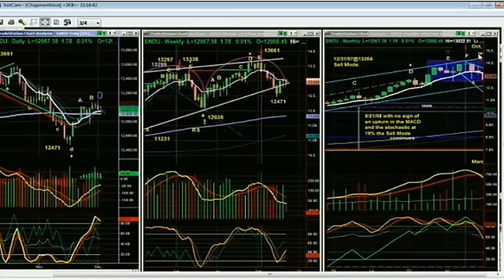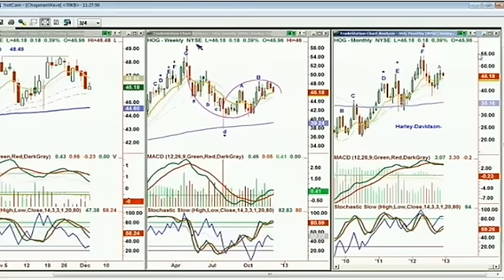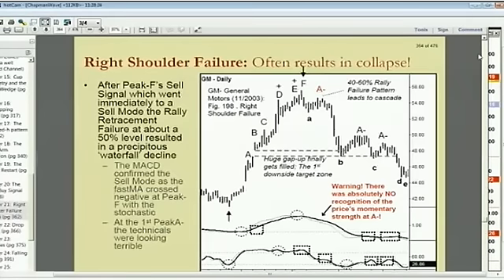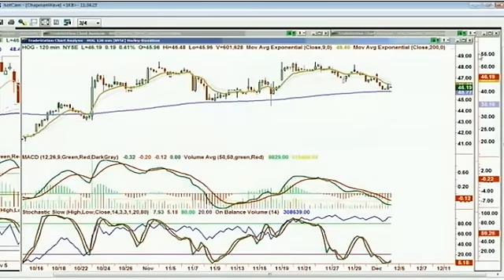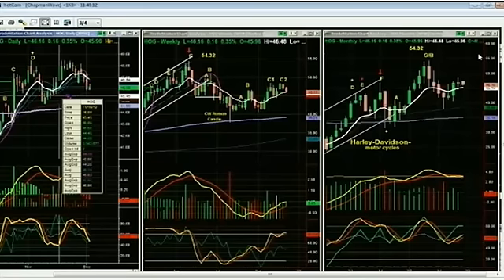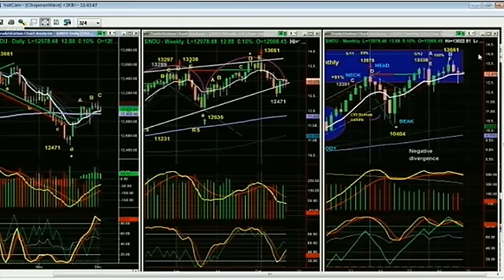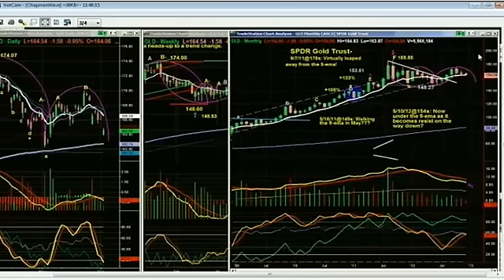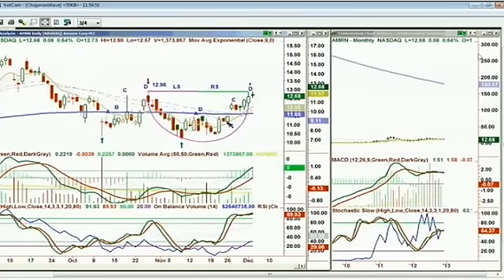December 4th Tiger Technicians Hour with Basil Chapman